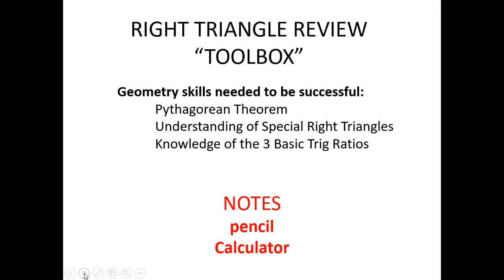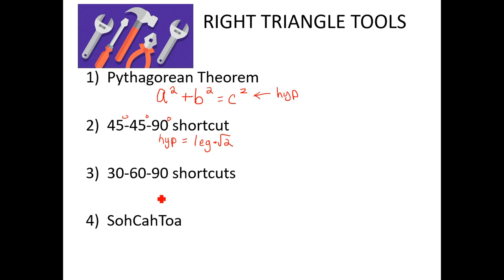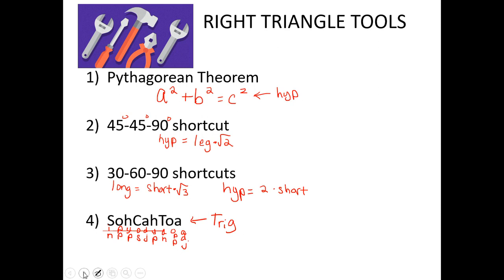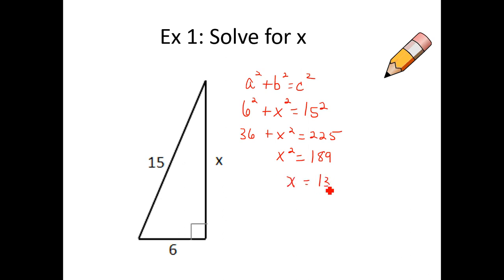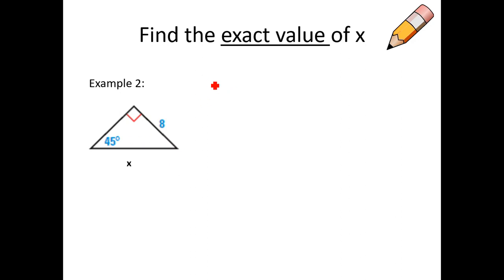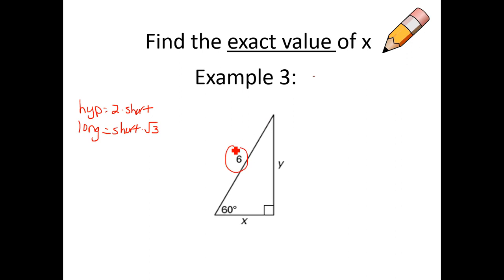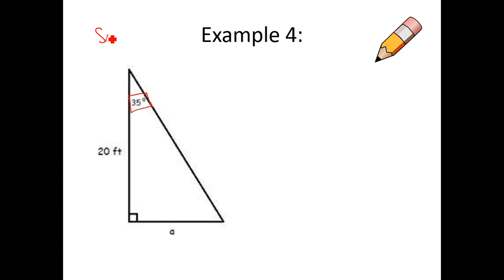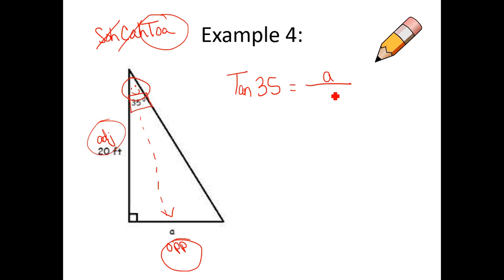right triangle toolbox geo video